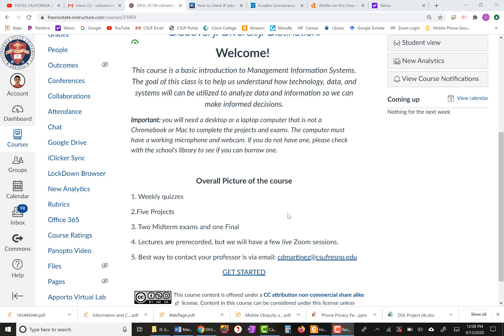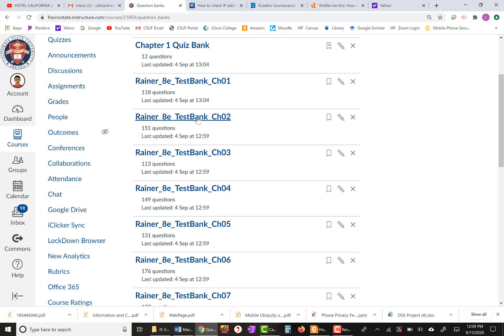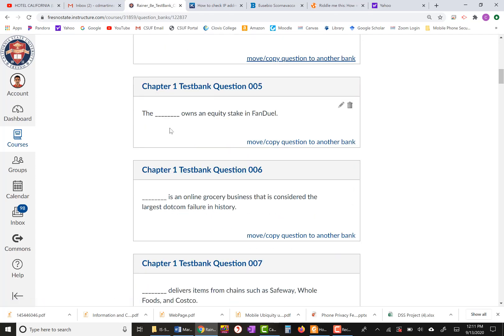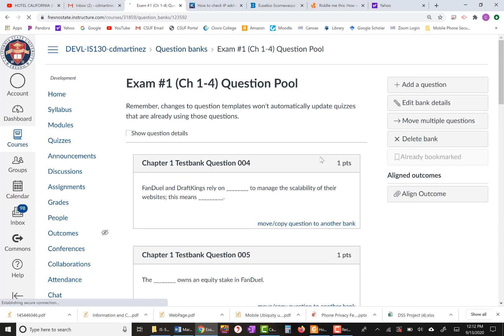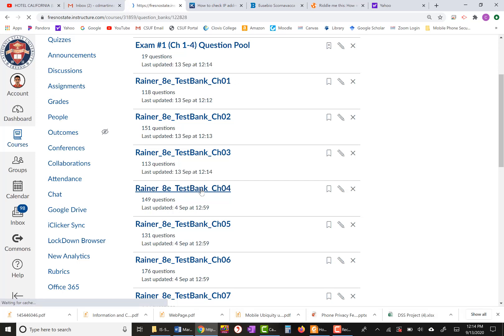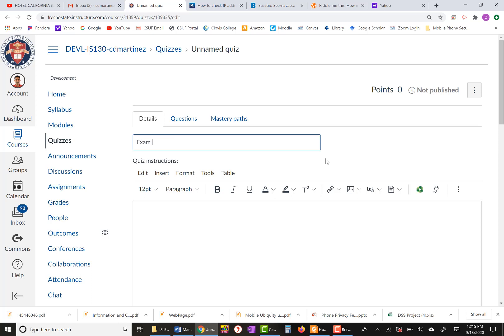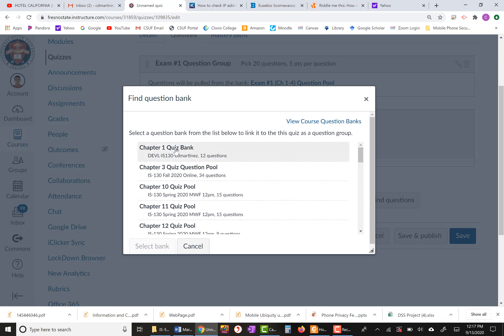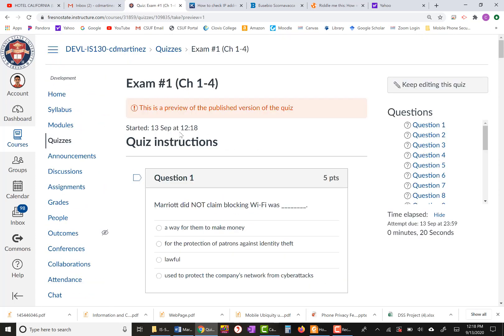Creating Exam Question Pool in Canvas from Multiple Question Banks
How to create an exam question pool in Canvas using existing question banks provided by the publisher.